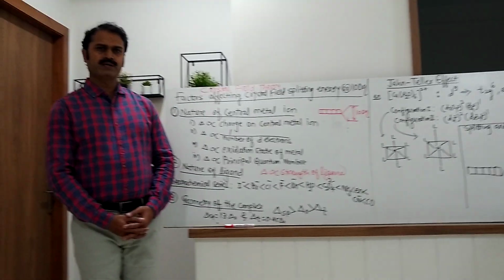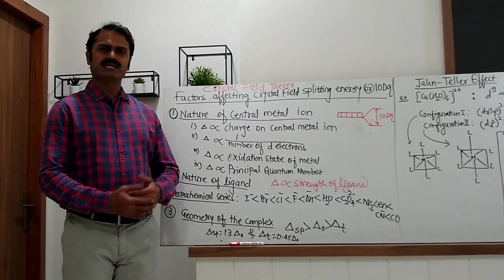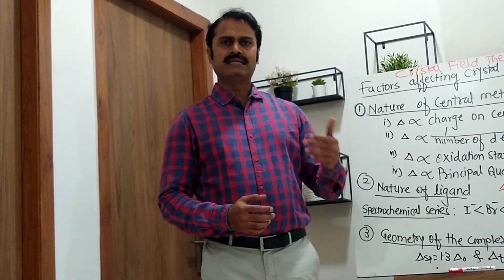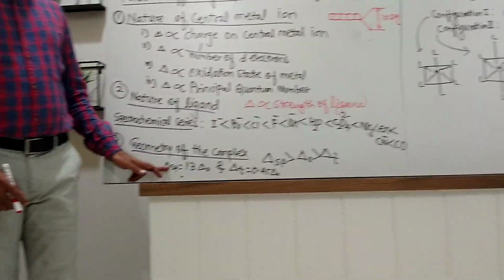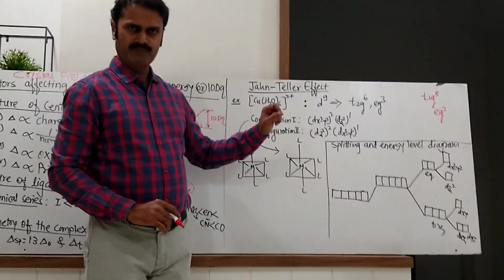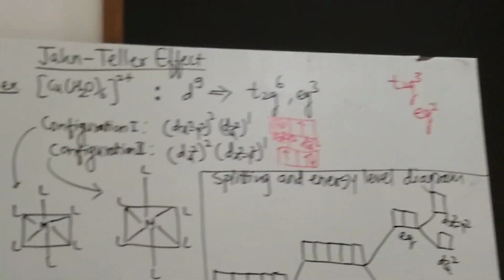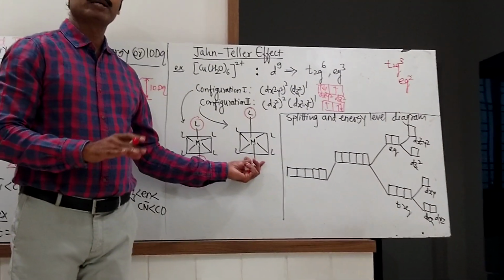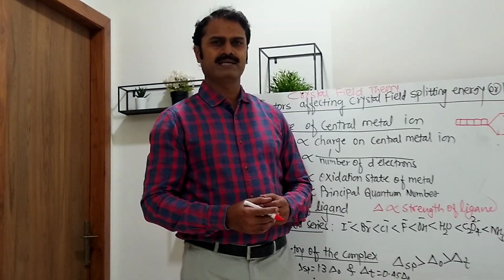Crystal Field Theory (CFT) Part 2 By Dr Sunil Dahire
This topic is useful for B Sc / M Sc students and SET, NET, GATE Aspirants in Chemistry. It is also helpful for students preparing for IIT, JEE and NEET entrance examination.